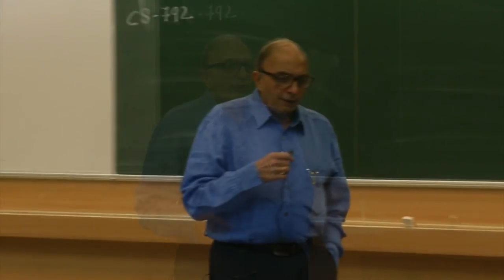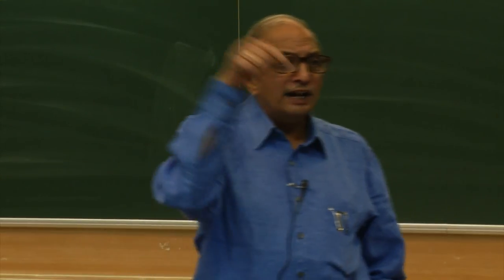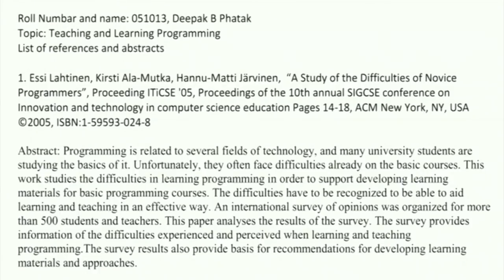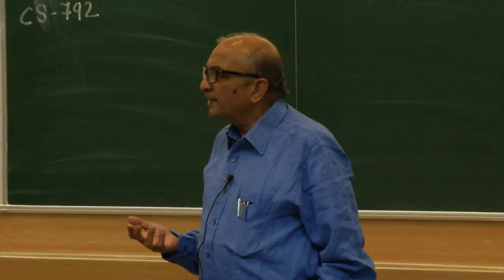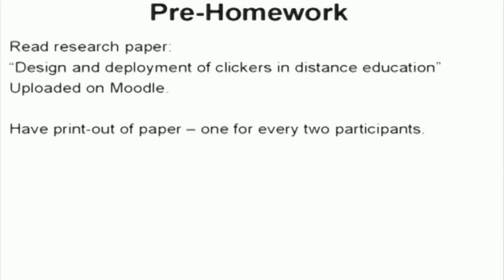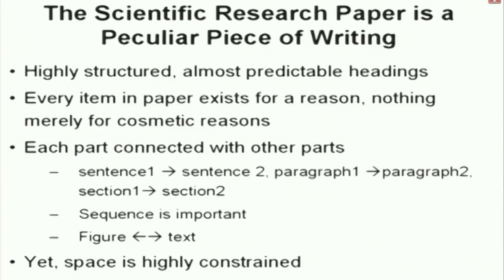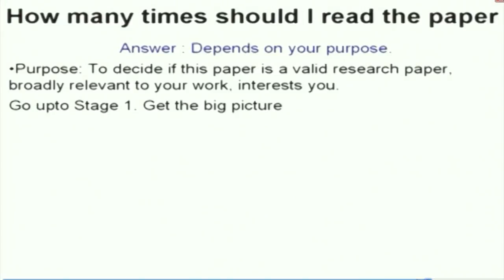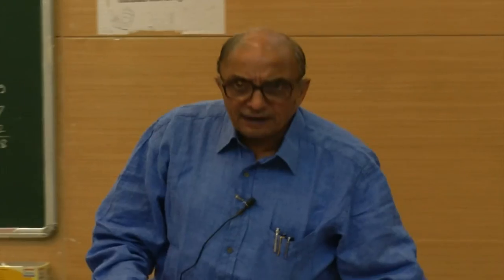CS792 Communication Skills - L05 - 20160119